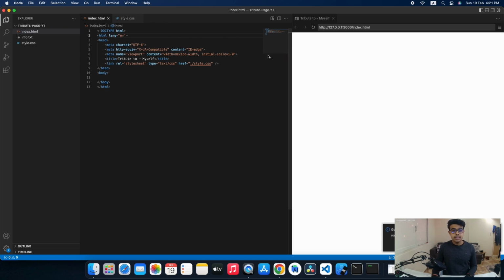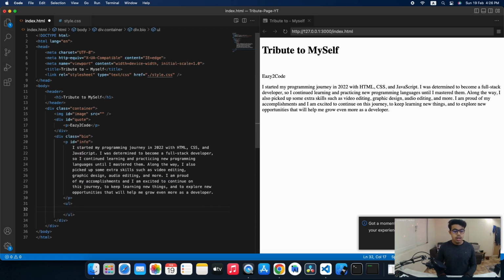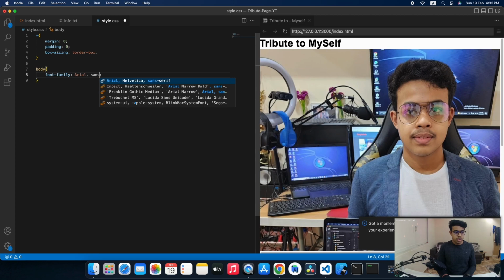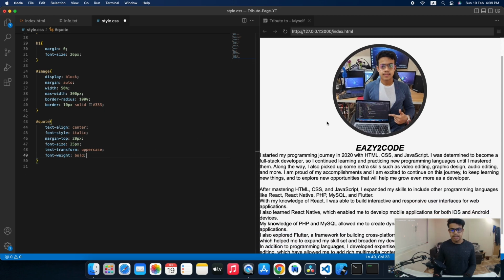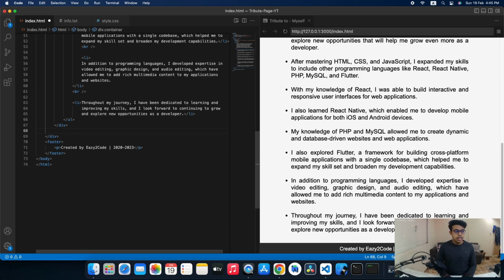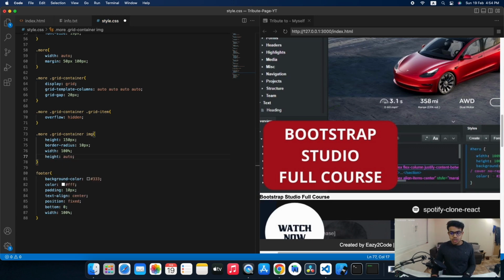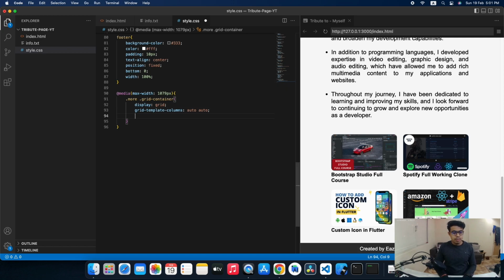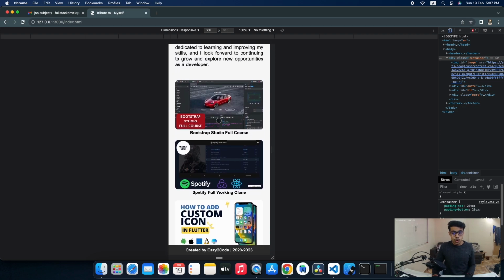Create Responsive Tribute Page | with CSS | For Beginners to Advance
In this video you will learn how to create a responsive website with HTML and CSS, and the website is going
To be a Tribute to MySelf Landing Page. You will learn how to use grids and how to use media queries to make your website responsive in full depth.